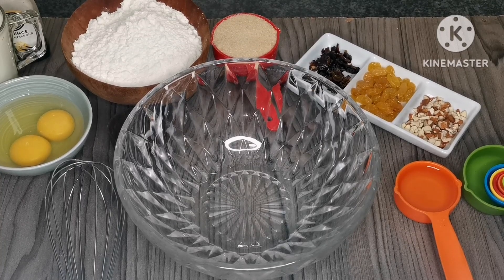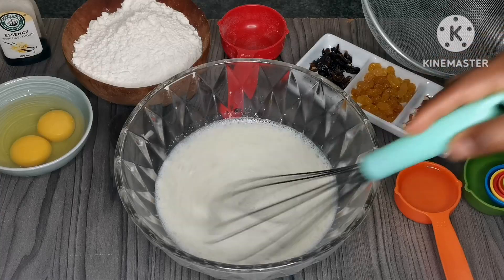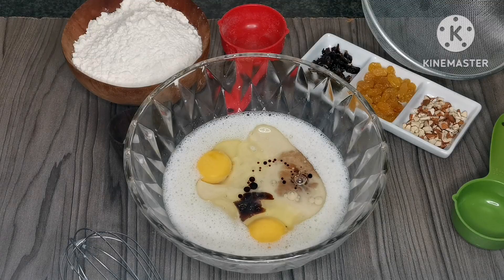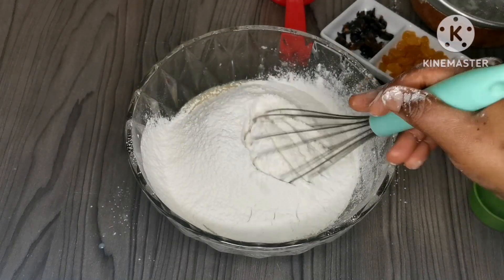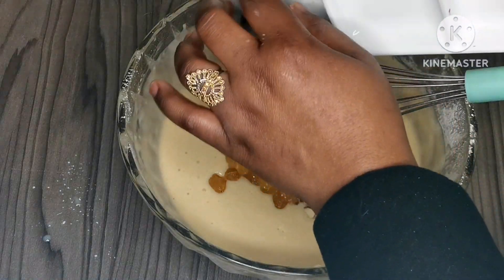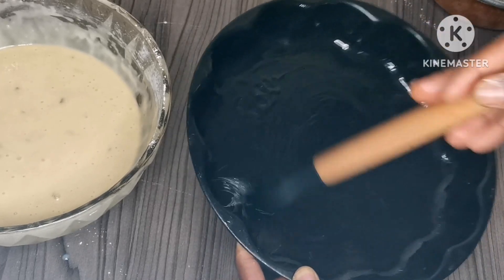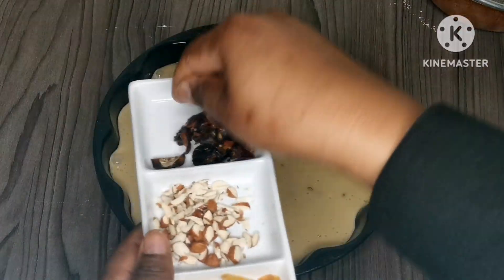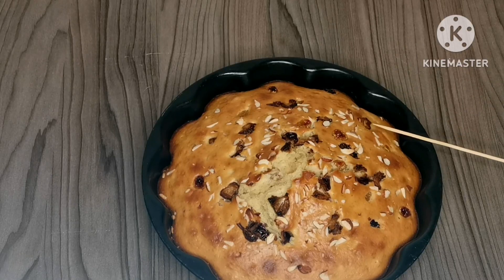Dry fruit cake recipe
Hey guys, Salaamualeikom 🌹
Welcome back to another easy recipe
Today we are making dry fruits cake, hope you will find this video interesting.